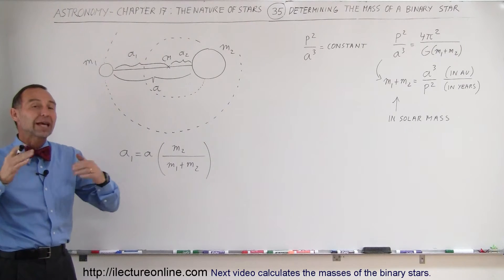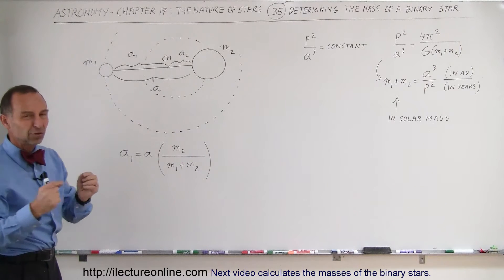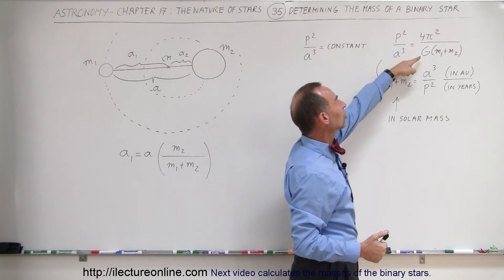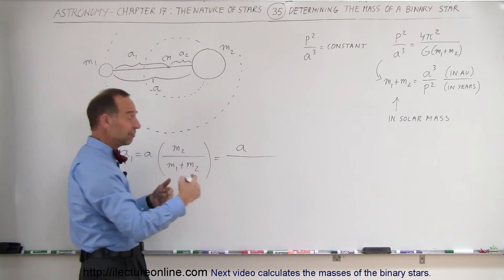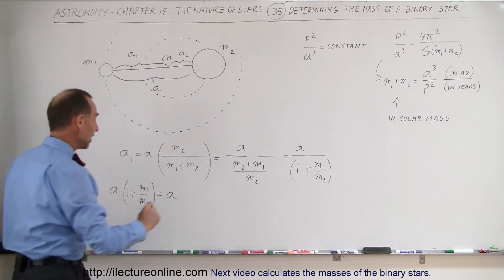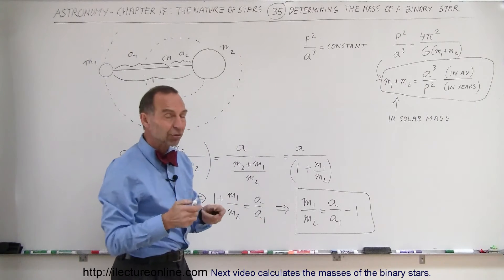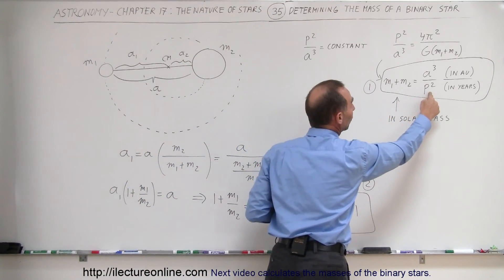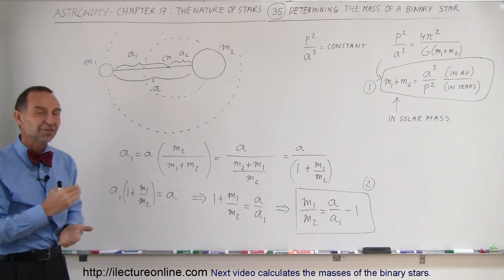Astronomy - Ch. 17: The Nature of Stars (35 of 37) Determining the Mass of of a Binary Star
In this video I will determine the equation of masses of the binary stars.